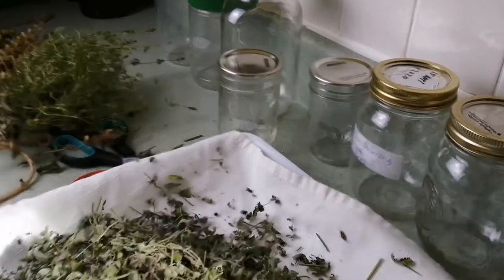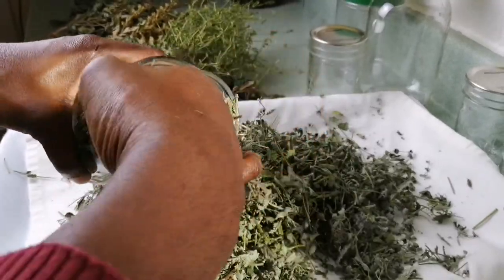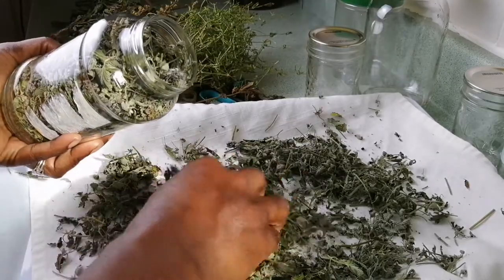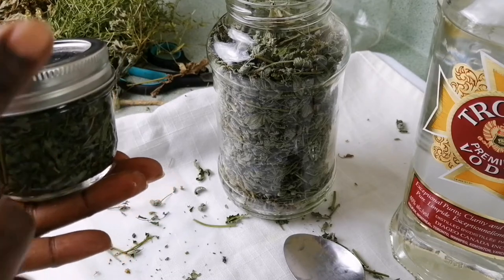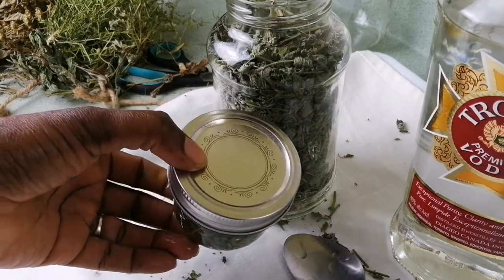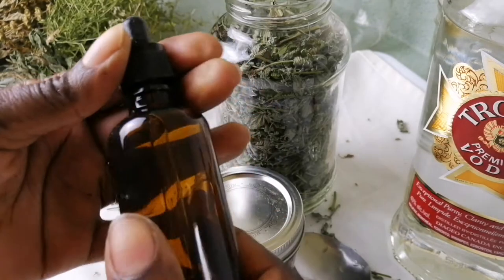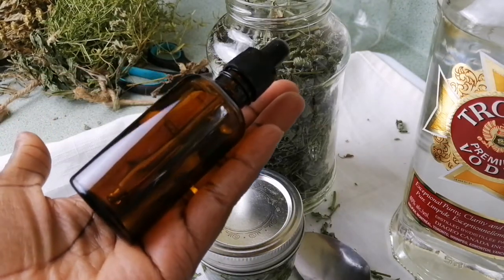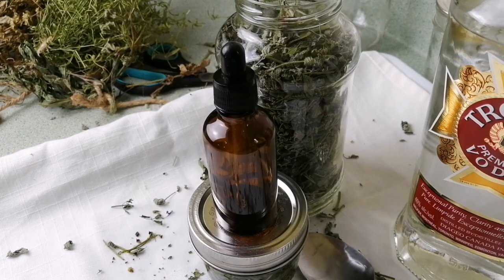How to cure a cough with an all natural herbal remedy/cure a deep chest cough with catmint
How to cure a deep chest cough with catmint. catmint is great to help relieve colds and deep chest cough.